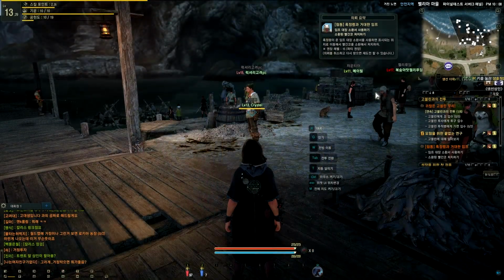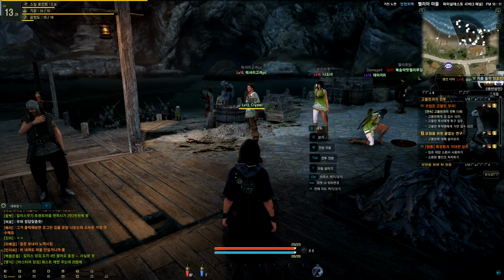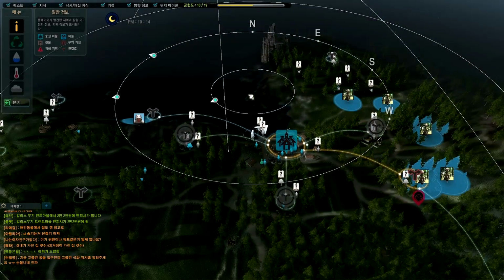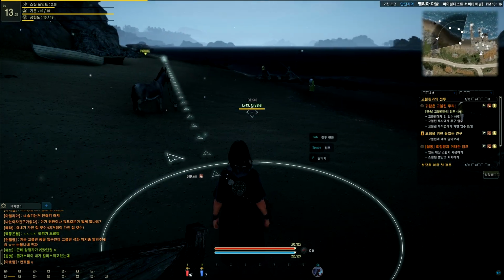Black Desert Online CBT3 First noticeable changes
The changes of CBT2 to CBT3 ar majors, here you can see the most noticeable changes of the game.
(I know, something happen to my mic and the voice sucks)